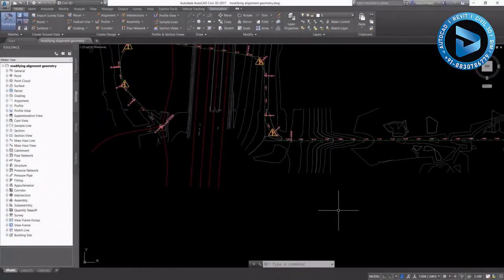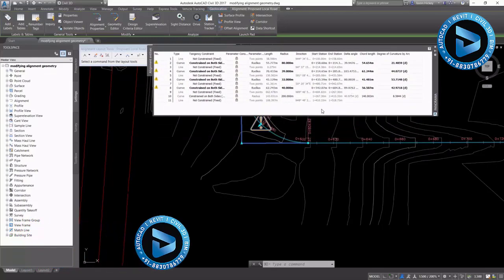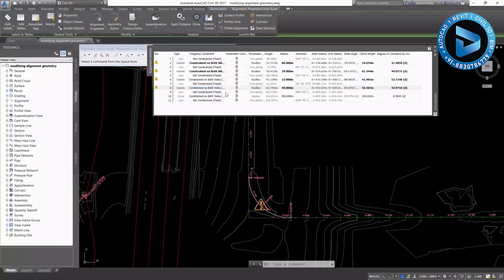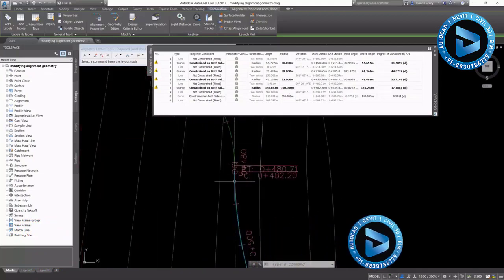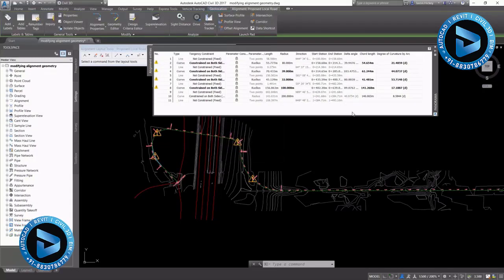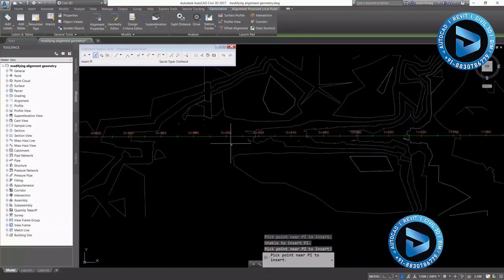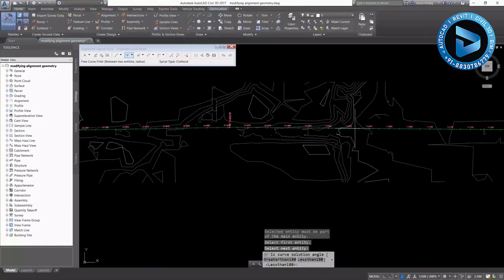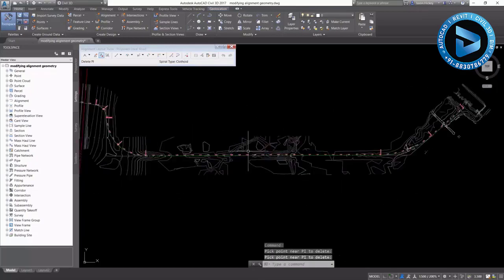Modify Alignment in Civil 3D 2024 | AutoCAD Civil 3D 2024 | Dynamic Design Creations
Welcome to Dynamic Design Creations, your ultimate destination for all things related to Civil 3D! In this comprehensive tutorial, we will guide you through the process of modifying alignments using the powerful features and enhancements of Civil 3D 2024.

Civil 3D 2024 brings exciting updates that streamline the alignment modification workflow, making it easier than ever to create precise designs. Whether you're an experienced Civil 3D user or just getting started, this tutorial will provide you with the knowledge and skills to take your designs to the next level.

In this video, we will cover a range of topics, including:

Introduction to alignment modification tools and techniques in Civil 3D 2024.
Exploring the enhanced Modify Alignment command and its new capabilities.
Leveraging the dynamic design capabilities to make real-time adjustments to alignments.
Utilizing the new alignment grip functionality for quick and accurate modifications.
Understanding the enhanced alignment editing options for complex design scenarios.
Best practices and tips for efficient alignment modification workflows.
By the end of this tutorial, you'll have a solid understanding of how to effectively modify alignments in Civil 3D 2024 and create precise, dynamic designs. Whether you're working on roads, highways, or any civil engineering project, these skills will be invaluable.

Stay updated with the latest industry trends and enhance your design expertise with our informative content.

Learn Civil3d,Revit,Naviswork,Infraworks,Bim Modelling,Earthwork Quantity Take off.